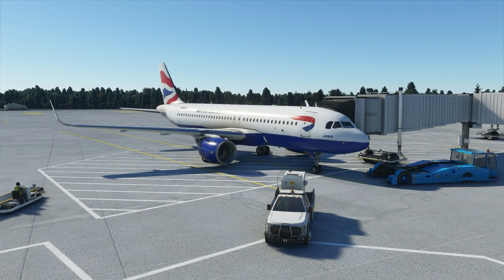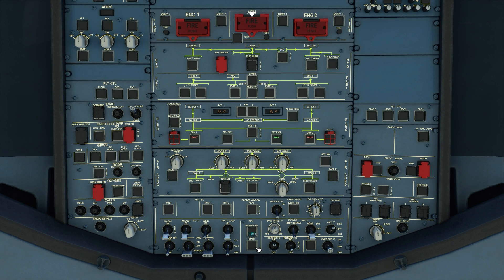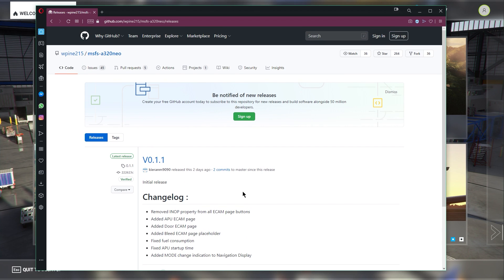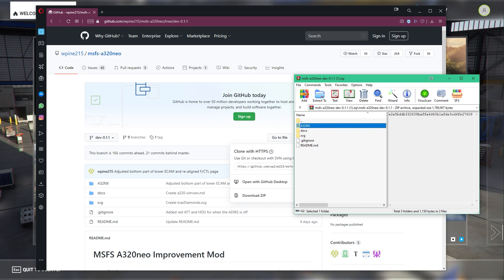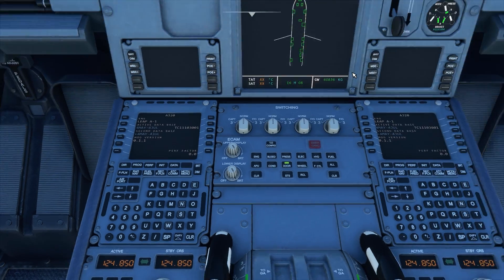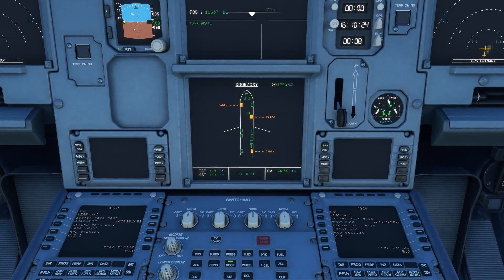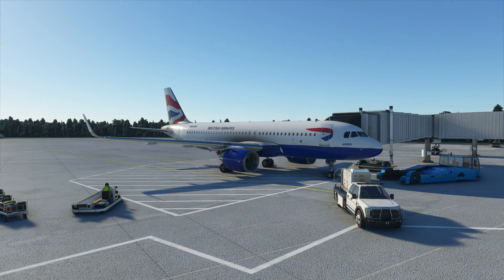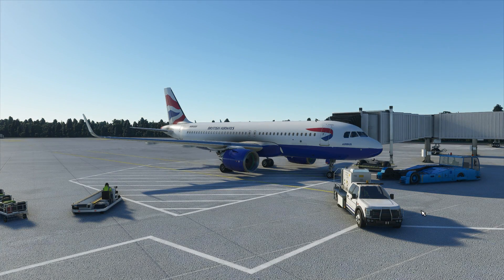Improved A320neo - Microsoft Flight Simulator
Taking a look at an open source, community-driven mod for the stock Airbus A320neo in Microsoft Flight Simulator that aims to be as good as the 737-800 Zibo mod for X-Plane 11.